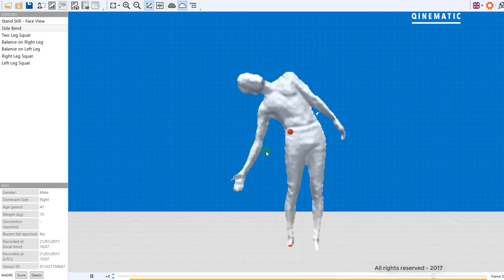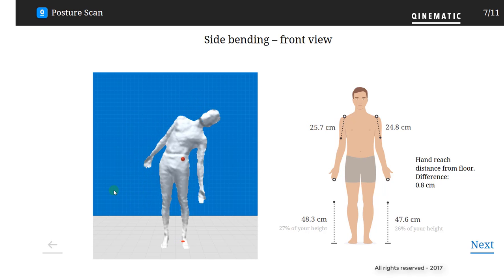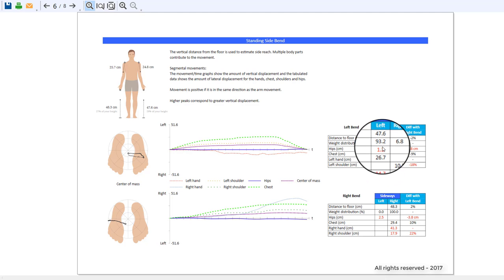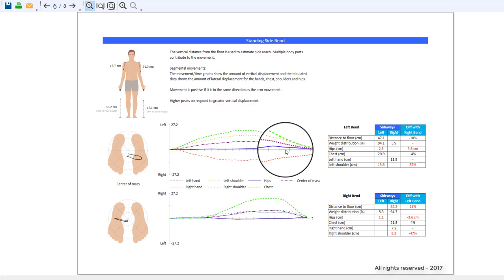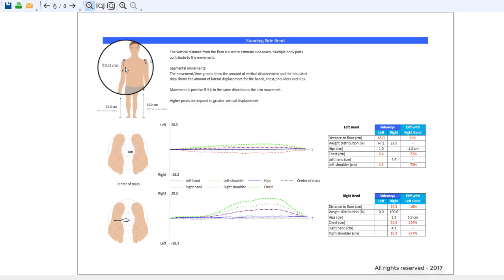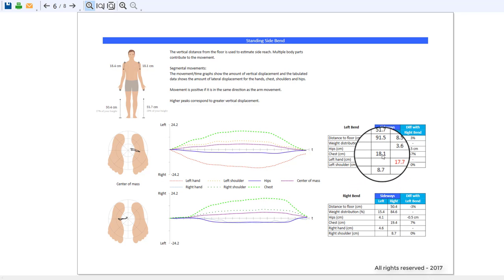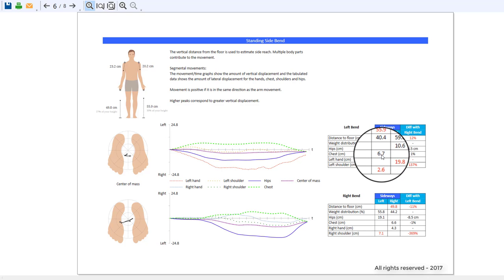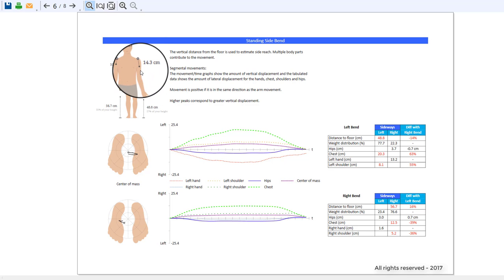Side bending - Qinematic Knowledge Series, Ep. 04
Physiotherapist Glenn Bilby analyses different ways of side bending using Moovment Lab by Qinematic.

If you are not assessing, you are just guessing.